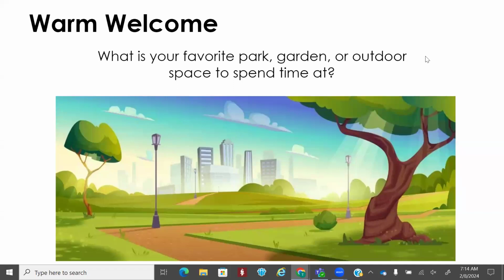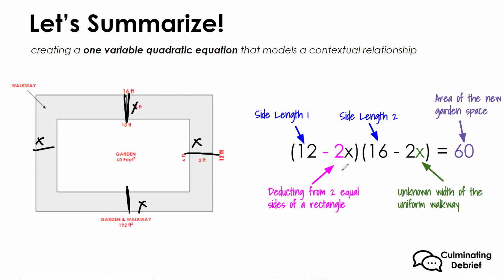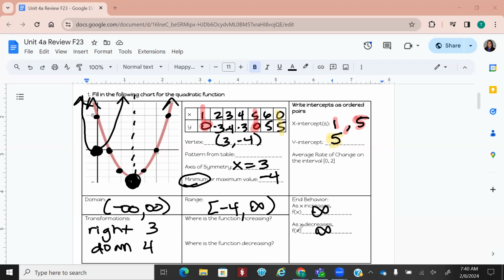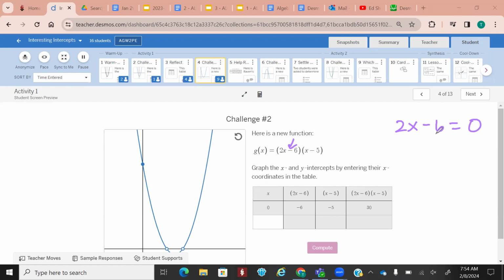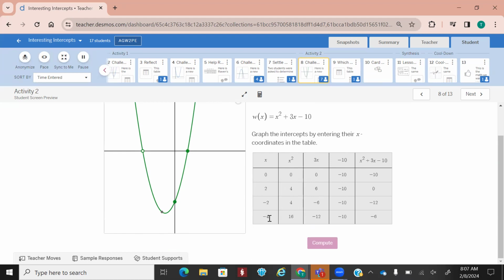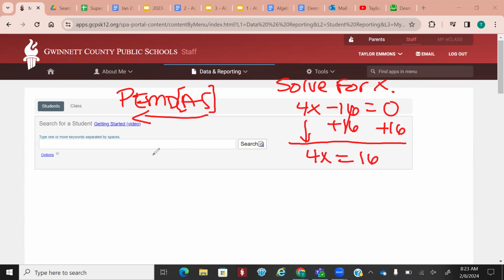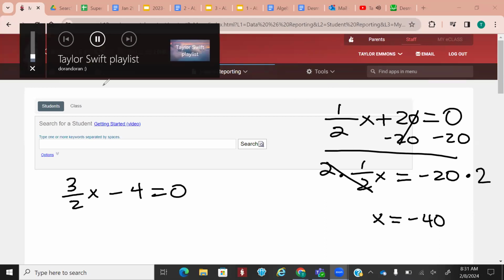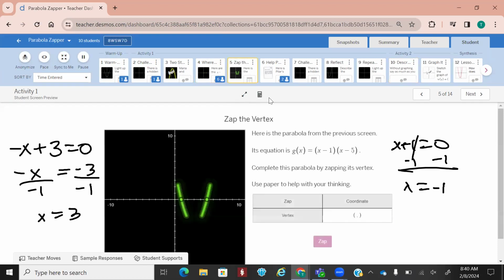Algebra C&C 2/8